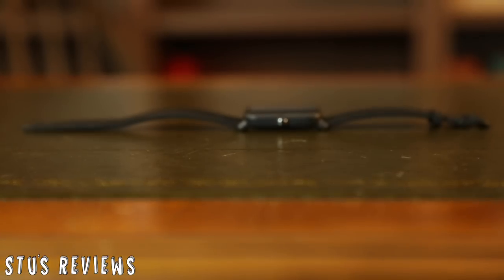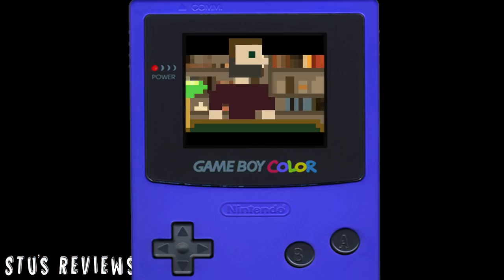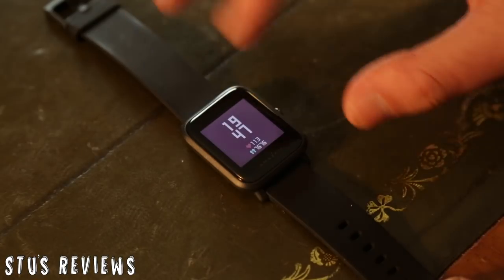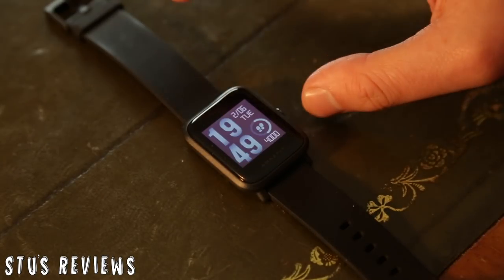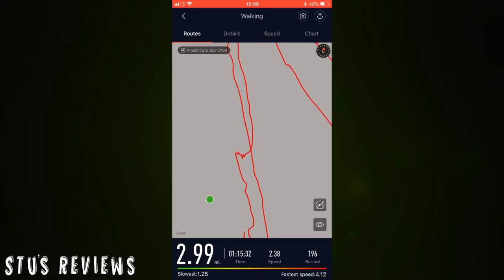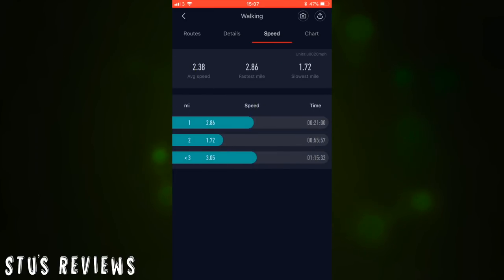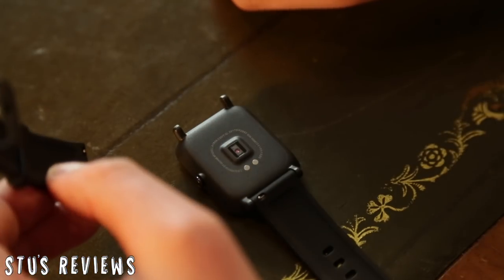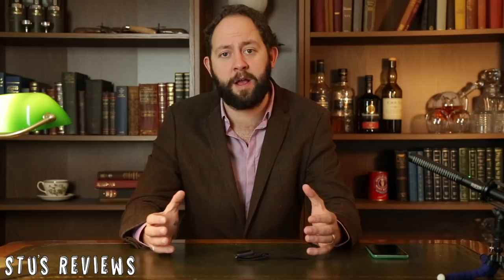Amazfit Bip Review - Is This the Best Cheap Smart Watch EVER? 🤔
AMAZFIT BIP;

Welcome back to Stu’s Reviews! Today I take a look at one of my favourite fitness trackers to date, and possibly the best budget fitness tracker/ Smart Watch available - the Amazfit Bip, which has now just been released to the US market and has a full english version!

AIR B&B has some awesome places to stay when you’re travelling or on holiday! Use my link for a big discount! It will save you money, and helps me out too if you use my link above!